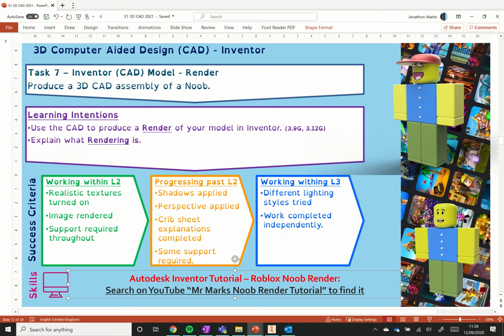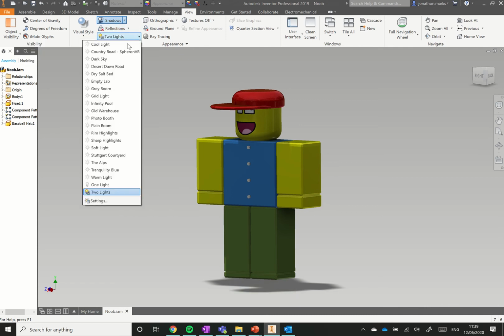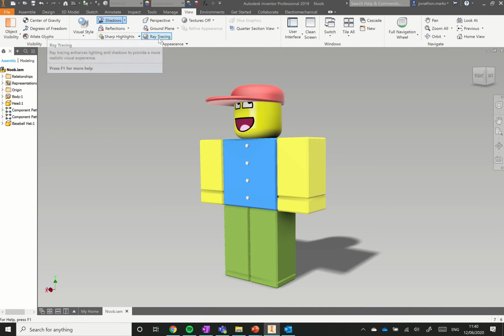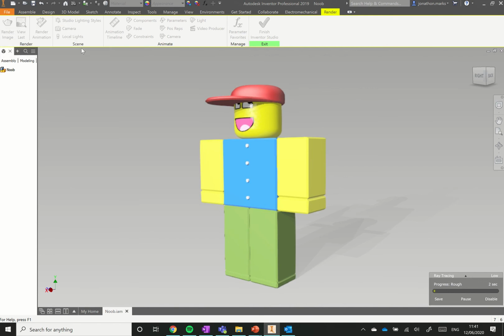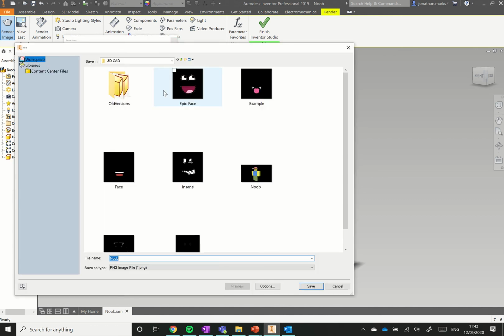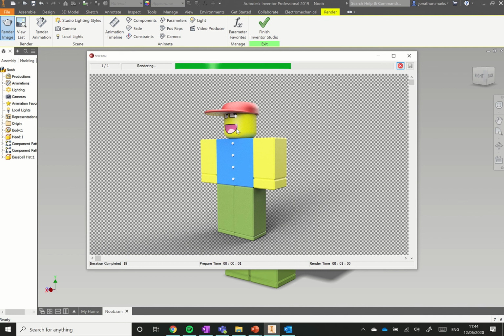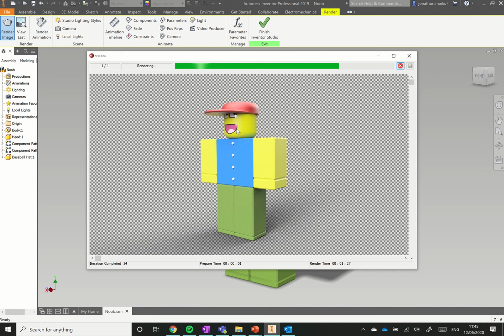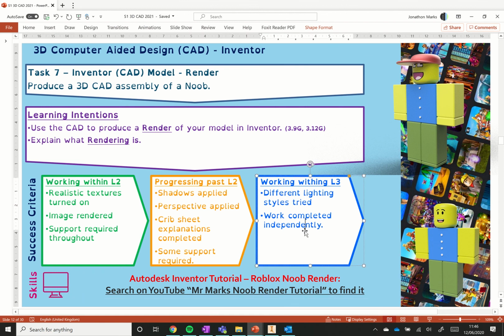7 – Inventor (CAD) Model - Render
Beginner tutorial for Autodesk Inventor Studio Render